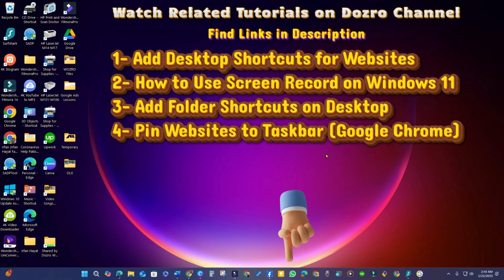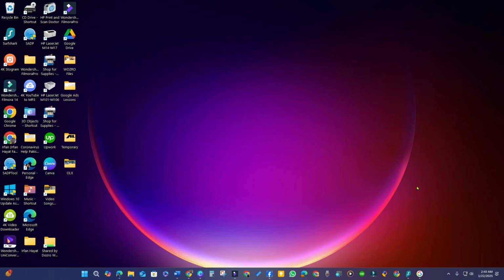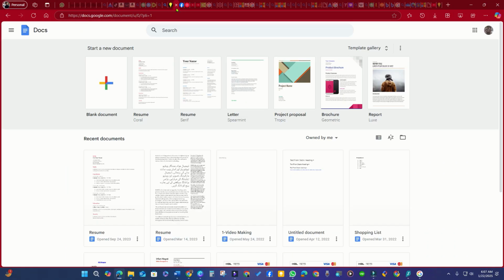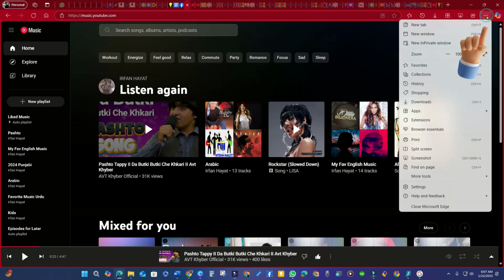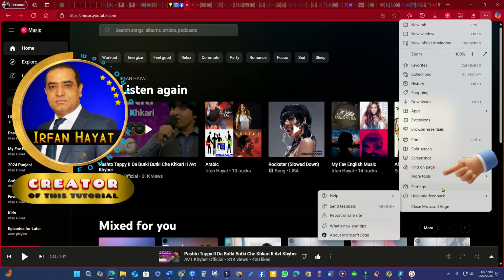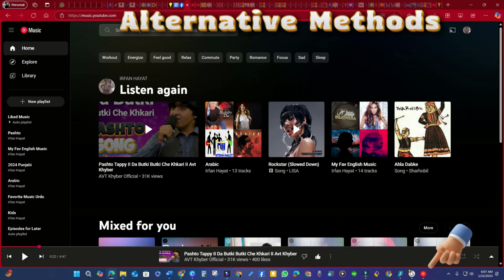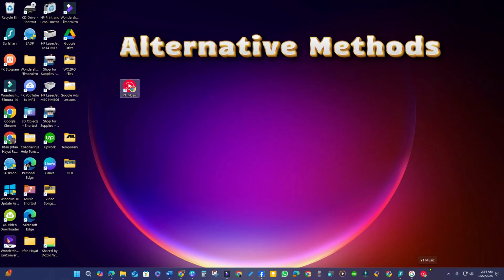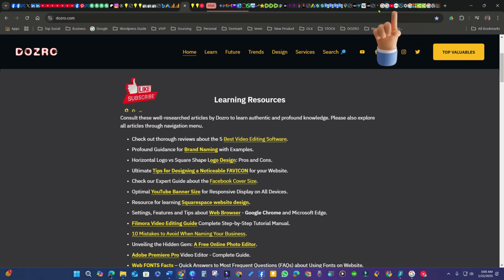Add/Pin Any Website Link to Taskbar Toolbar with Microsoft Edge Browser on Windows 11 & 10 PC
Discover how to pin the URL links of websites to Taskbar (bottom toolbar) using Microsoft Edge Browser on Windows 11 & 10 Laptop or desktop PC. Whether you're using a Dell, HP, Lenovo, or any PC, learn how to attach any specific website and internet webpages on the bottom of screen.

⭐ Helpful Resources ⭐